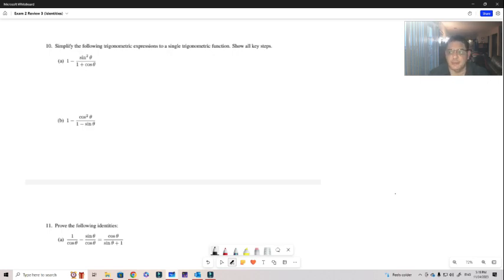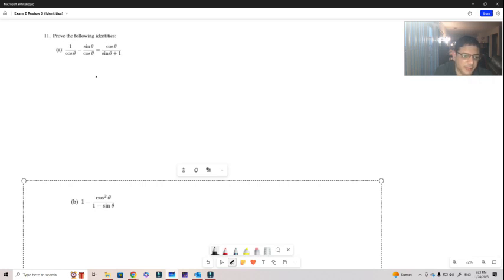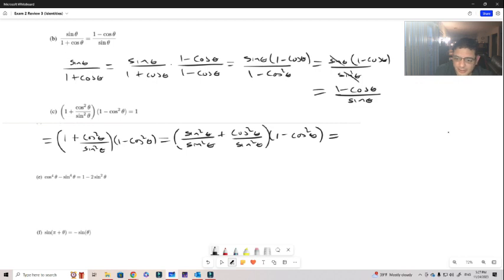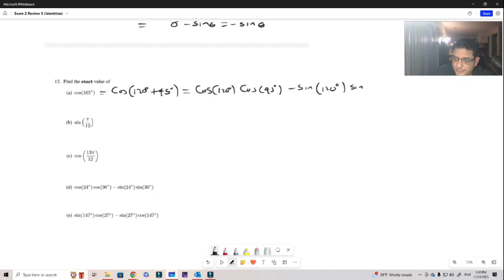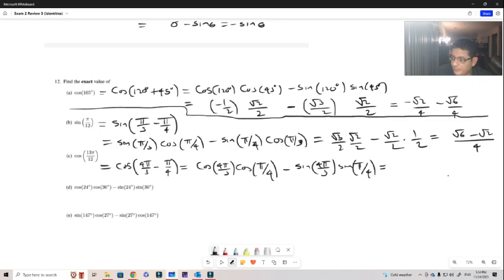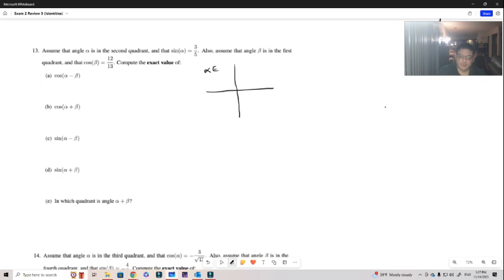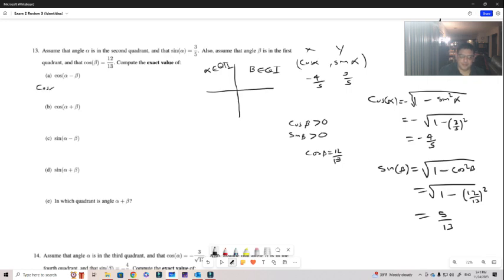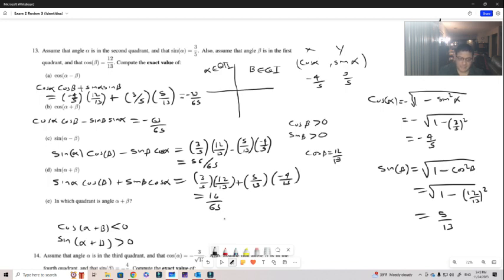Exam 2 Review Part 3 Identities and Angles